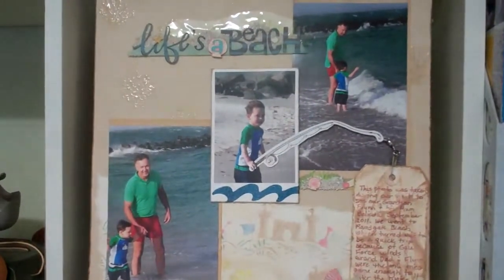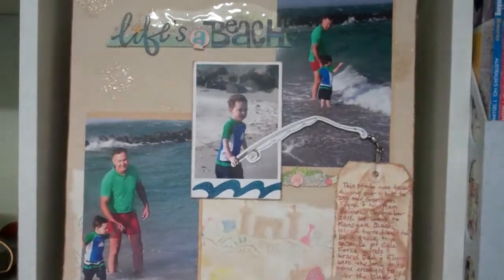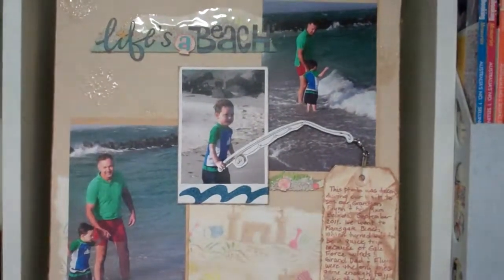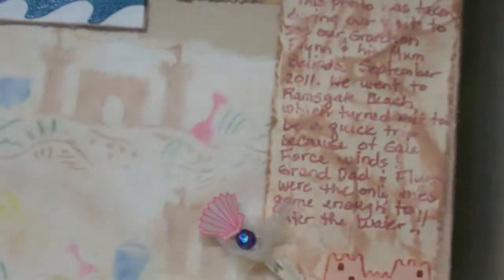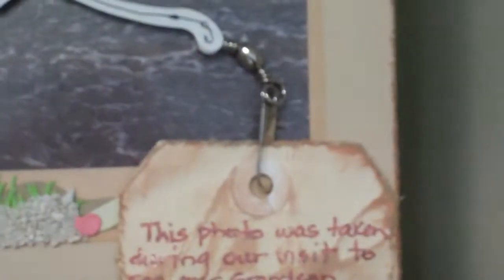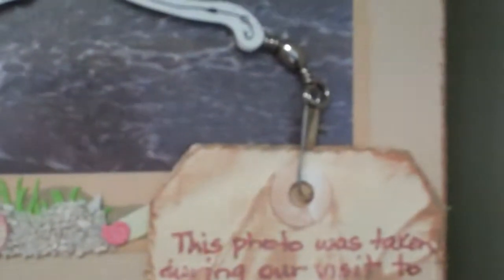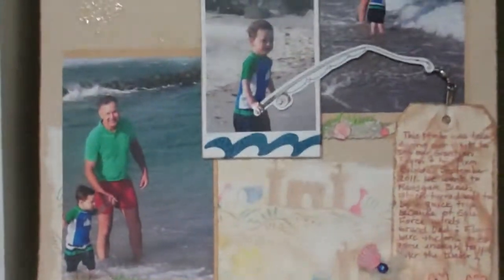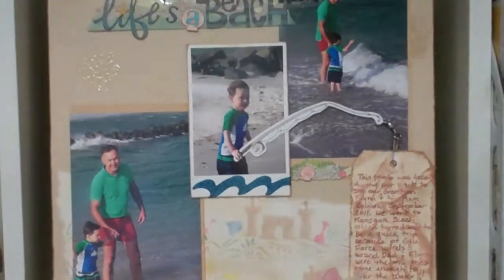bonbonscraps polaroid challenge.mp4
This is a video of my husband and my grandson that was taken in September 2011 at Ramsgate beach outside of Sydney.